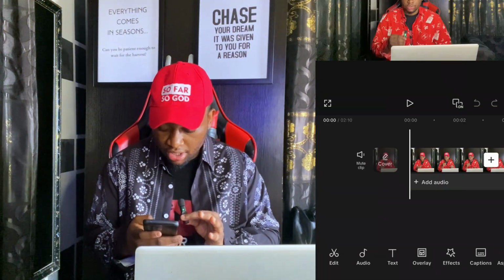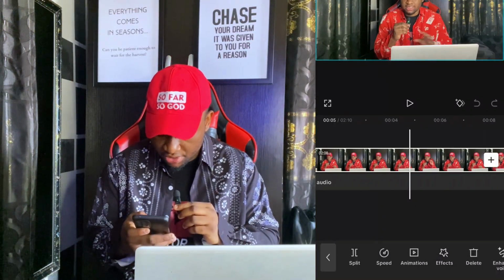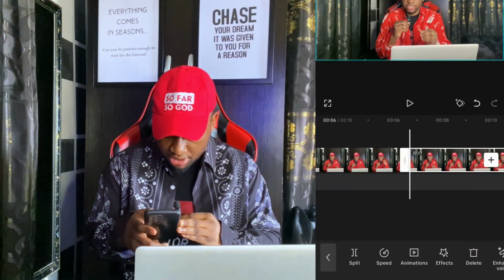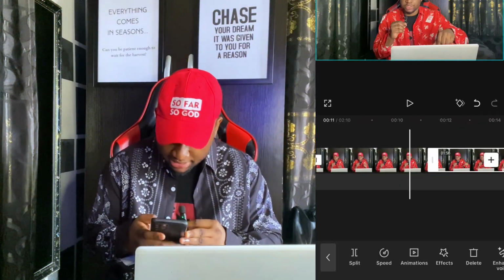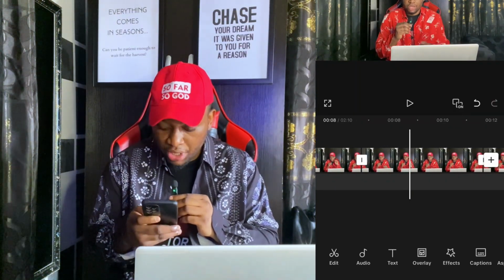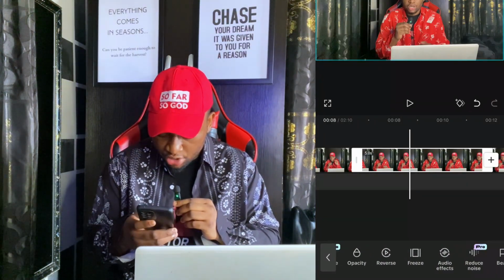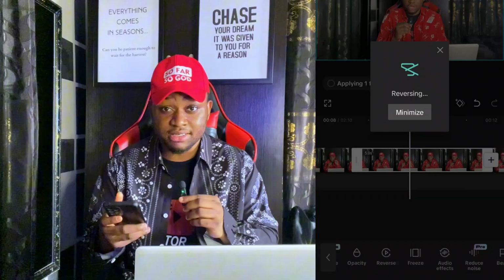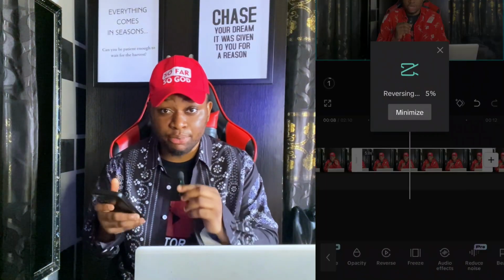How to Reverse Video In Capcut - Step by Step Guide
Learn how to reverse video in capcut in this video.

Learn how to reverse any video in CapCut with this easy-to-follow tutorial! Reversing videos can add a creative twist to your content, and CapCut makes it simple.

- Step-by-step guide on reversing videos in CapCut
- Tips and tricks for editing reversed videos
- How to save and export your reversed video

*FOLLOW ALONG WITH THIS TUTORIAL:*

- Open CapCut and import your video
- Select the video clip and choose the "Reverse" option
- Adjust the reversed video to fit your needs

- How to reverse videos in CapCut like a pro
- How to edit and customize your reversed videos
- How to export your final video in high quality

SIMILAR VIDEOS -